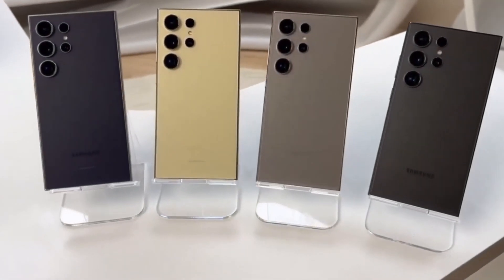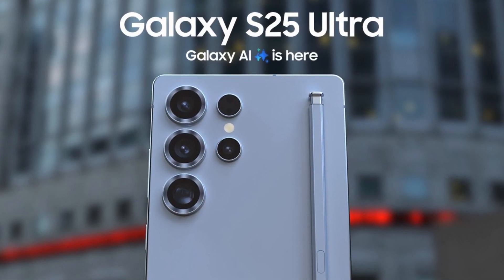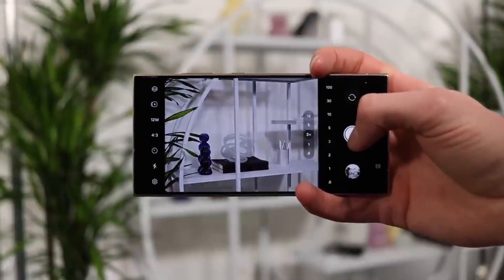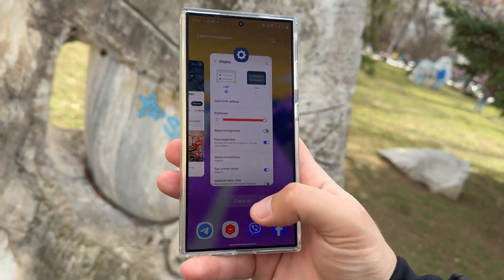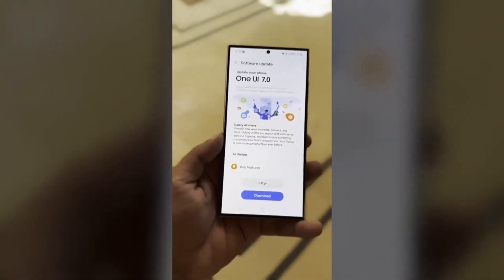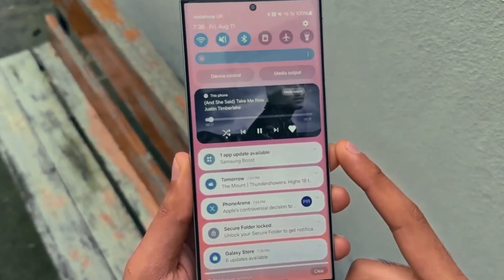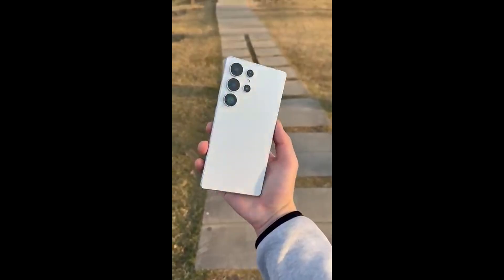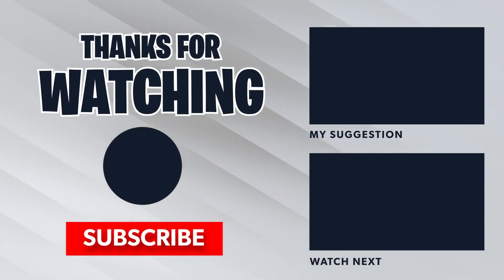Samsung One UI 7.0 - GALAXY S24 GETS GALAXY S25 FEATURES!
The Galaxy S24 is about to get a massive upgrade, and you won’t believe the features Samsung is bringing to last year’s flagship! With AI-powered tools like Audio Eraser, Best Face, and Log Video Recording, your Galaxy S24 could feel brand new without upgrading to the S25. Could this be Samsung's smartest move yet? Watch now to see what’s coming in One UI 7!